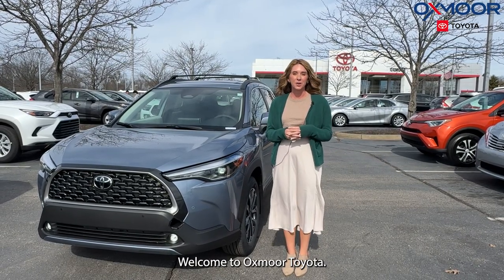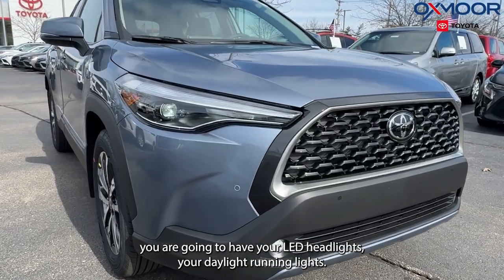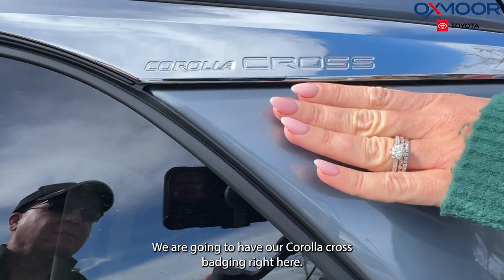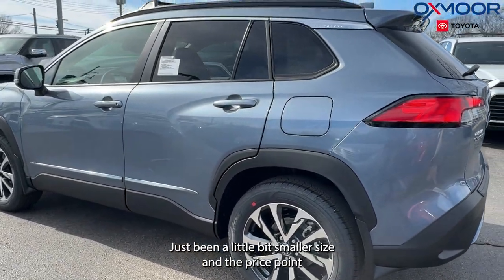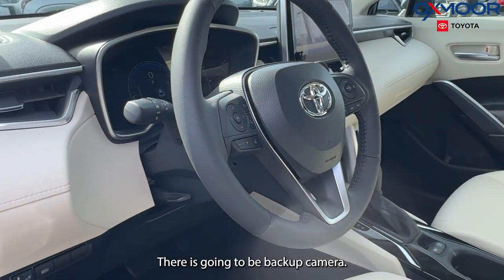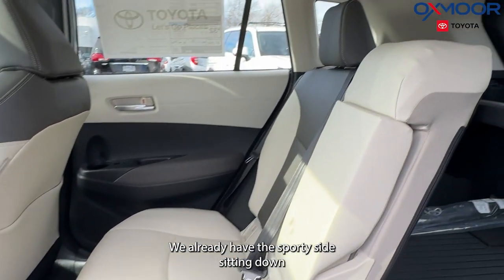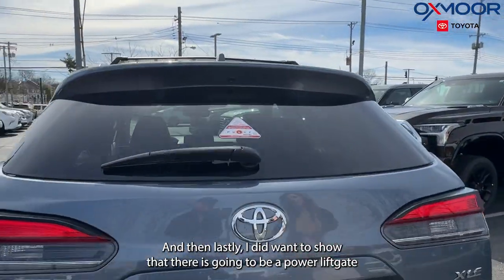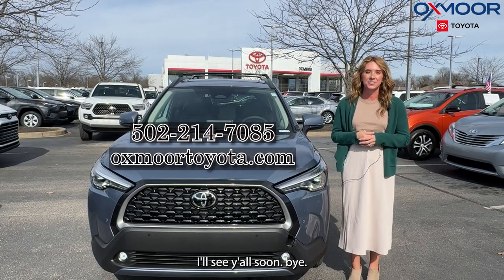Introducing the 2024 Toyota Corolla Cross XLE, For Sale at Oxmoor Toyota in Louisville.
Introducing the 2024 Toyota Corolla Cross XLE – Elevating Your Everyday Drive to New Heights!

The 2024 Toyota Corolla Cross XLE combines versatility, style, and efficiency in one compact SUV package. With its spacious interior and ample cargo space, it's perfect for city commuting, weekend getaways, or anything in between.

Under the hood, the Corolla Cross XLE boasts a fuel-efficient engine that delivers impressive performance without compromising on efficiency. Whether you're navigating urban streets or cruising on the highway, you'll enjoy a smooth and responsive ride every time.

But the Corolla Cross XLE isn't just practical – it's packed with advanced technology features to enhance your driving experience. From the Toyota Safety Sense suite of driver-assist features to the intuitive infotainment system with Apple CarPlay and Android Auto compatibility, every aspect of the Corolla Cross XLE is designed with your convenience and safety in mind.

Plus, with its sleek and modern design, the Corolla Cross XLE stands out on the road and turns heads wherever you go. Whether you're a seasoned driver or a first-time SUV owner, the Corolla Cross XLE offers a perfect blend of comfort, reliability, and style.

Discover the 2024 Toyota Corolla Cross XLE and elevate your everyday drive with a compact SUV that exceeds expectations!

to Oxmoor Toyota in Louisville, KY.  We understand that a personal video message may be the best way to introduce ourselves, our store, and the New, Used or Certified Toyota of your choice.

Oxmoor Toyota
8003 Shelbyville Road